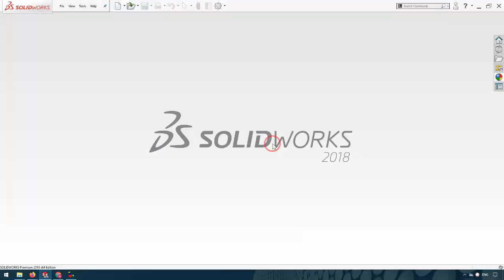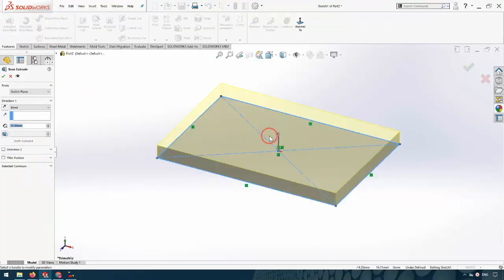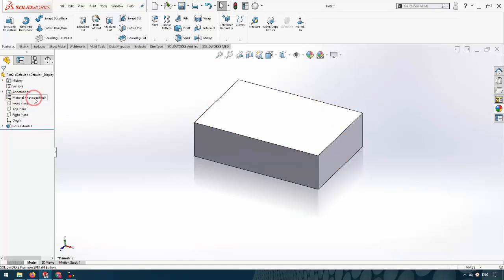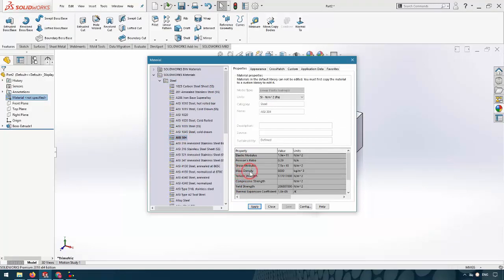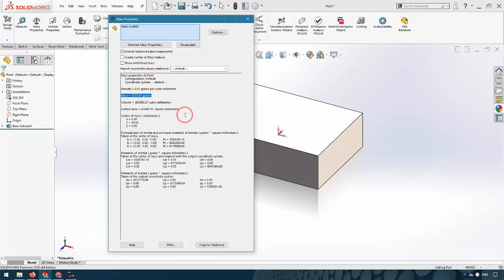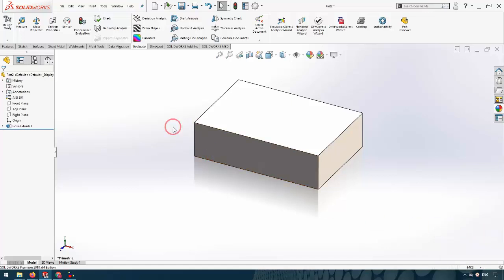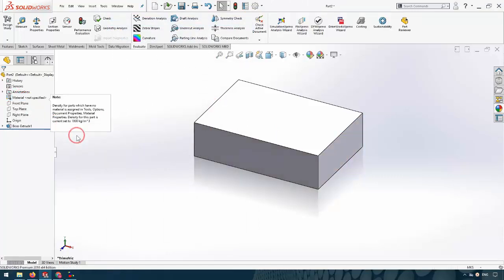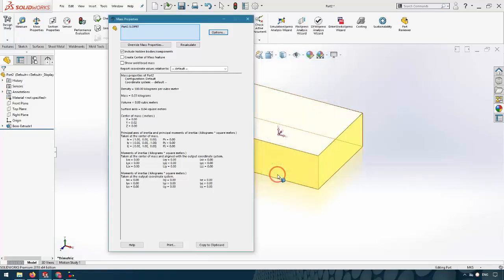How to measure mass in solidworks | mass properties in solidworks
▶ how to calculate (measure) mass in solidworks

In this tutorial you can learn hoe to measure mass of parts in solidworks

You will learn below feature in SolidWorks:
- materials
- mass properties
- evaluate